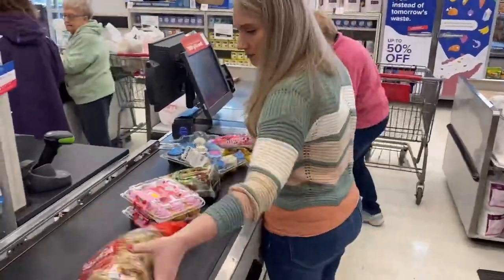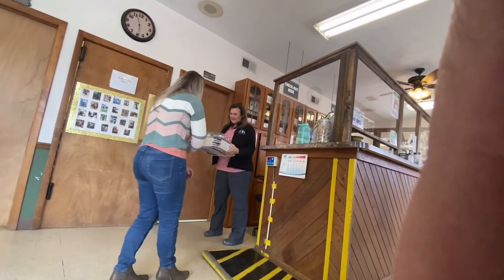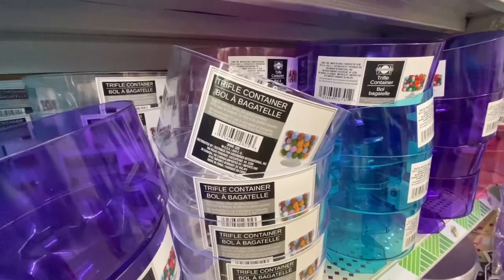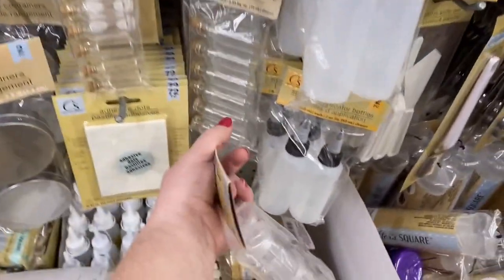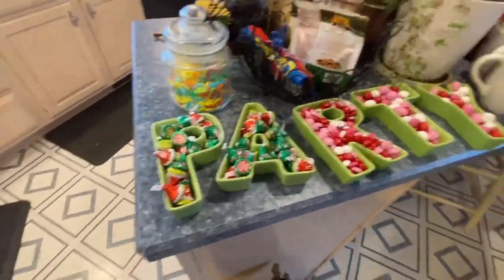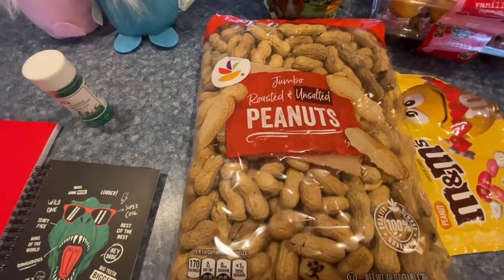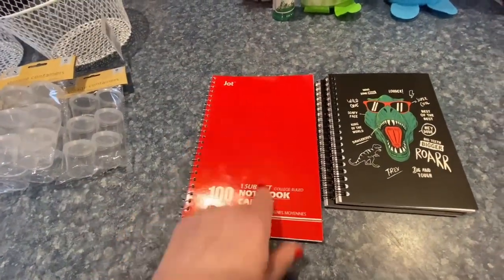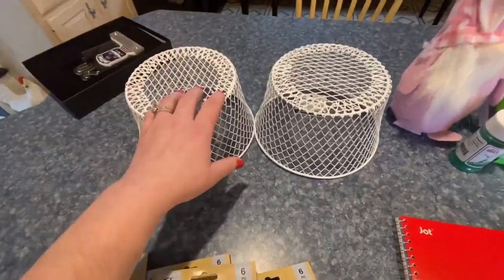Are they one piece? FRIDGE & FREEZER Show and Tell/CRAFT ROOM TOUR/Happy Birthday ELLY/Thursday VLOG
Hi everyone!! Todays vlog is a little like a show and tell.  I’ve had some questions about my fridge and freezer in the background of my video’s so in this video I’ll tell you how they came about. Also my Elly Bear is turning 10 years old and I feel that’s pretty significant for a bunny rabbit.  I show you where she lives in the house and how we showed our appreciation to the vets that saved her life this year. I hope you enjoy spending the day with me.